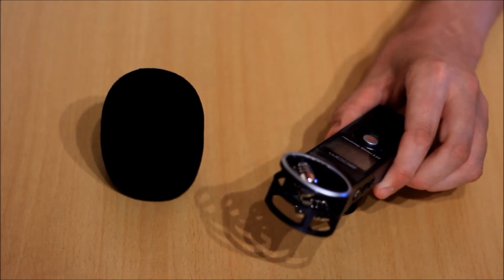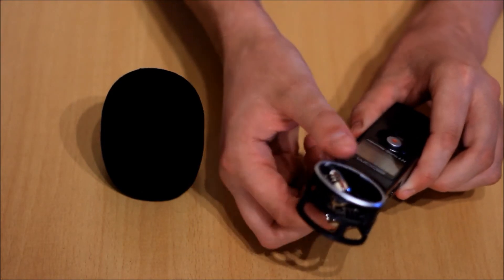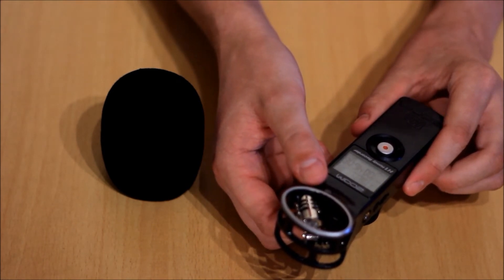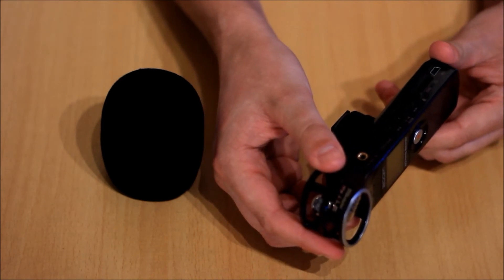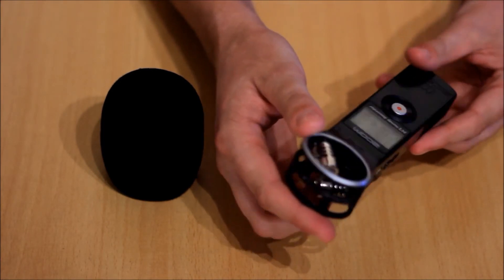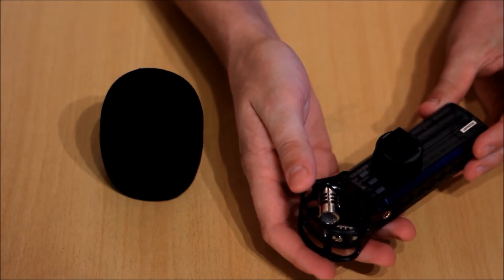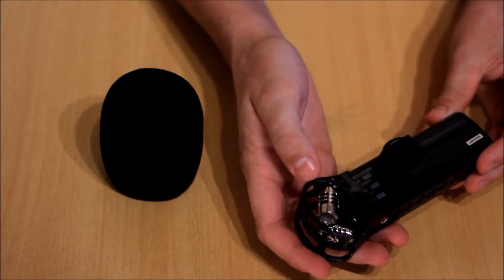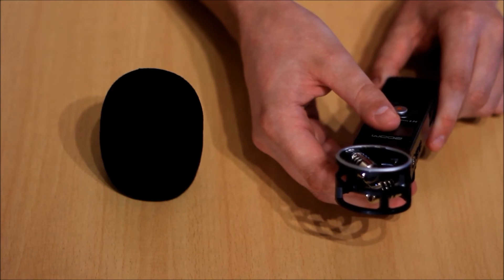Zoom H1 Review - Comparison with 550d microphone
Zoom H1 Review

  Introduction:

 For me, the main selling points of the Canon 550d or Rebel T2i were the fact that it's video capabilities were as good as the much pricier 7D's and the fact that it had a microphone input jack. After purchasing however, I was quite disappointed with the latter: The camera's audio auto-gain was completely unsubtle when using an external microphone and the internal microphone, like with all DSLR's was fairly awful; I needed an audio solution...

 After much deliberation, I decided to get the Zoom H1, a microphone and recorder. The last word in that sentence was in fact the most interesting; the recorder meant that I could plug in a Lavalier microphone as the H1 has audio input.

  Hand's-on Review:

 So, to start off with, I will show you the features of the H1 and then I will give you a comparison between it and the 550d's internal "mic".

So, the first thing you notice when picking up the Zoom is just how light it is, the plastic construction insures maximum portability. On the top, we see that there is a big red record button; it's soft meaning no clicking will be picked up by the mic. The screen is backlit and shows various information. On the right side, you will find a line-input jack, input levels, playback buttons, power-on switch and USB socket. On the left, there is playback volume adjustments, the line-out input and the microSD card slot. On the back, there are buttons for the "LO CUT" filter (cuts out low frequency sounds resulting in a cleaner recording), the autogain, the choice of record formats (wav or mp3 -- mp3 is compressed so sound quality is not as good as wav), the battery cover and then finally the (mono) speaker. The microphones are of the XY layout juxtaposed at 90°.

OK, we are going to try three scenarios: Interview style, Outside - long distance and then the sound of nature. All of the voice-overs in this review have been done with the H1. Obviously, there is a massive difference in sound quality between the two. The Zoom has been fitted with an optional dead-cat for wind-noise reduction.

 Verdict:

 Of course like with anything in life, the H1 isn't flawless: The build quality is pretty terrible, the plastic construction doesn't induce confidence and squeaks when handled with any thing more than absolute care; however by far the biggest problem is that the tripod mount is also made out of plastic, it stripped within three uses, hence the permanent adaptor. On balance though, the Zoom H1 microphone/recorder represents excellent value for money considering the audio quality, just a shame about the all plastic design.